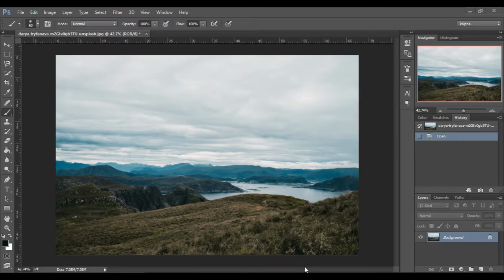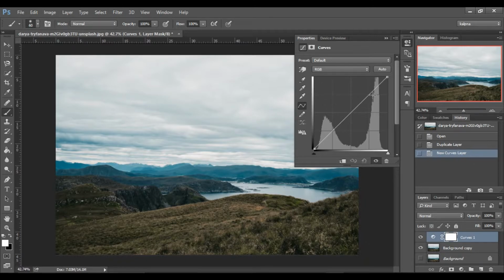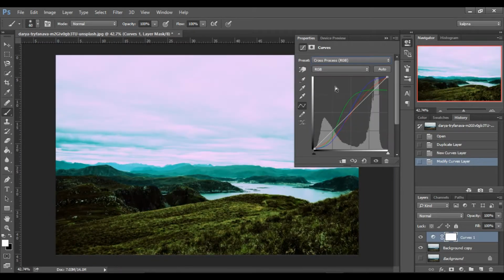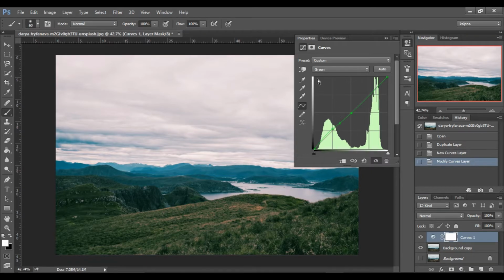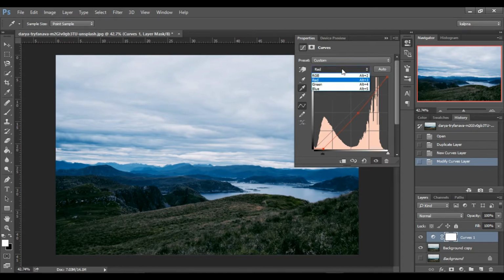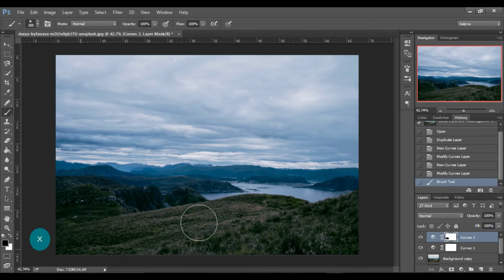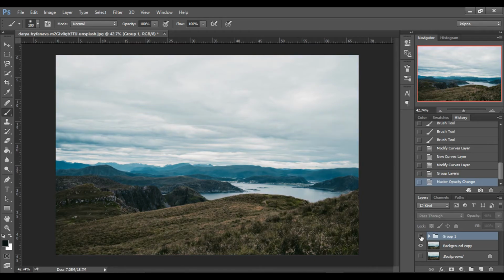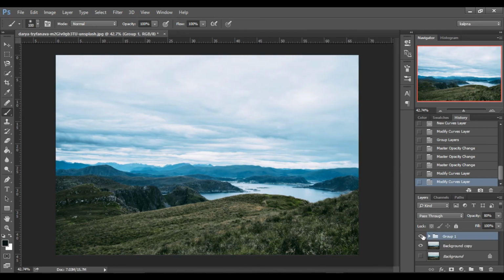Basics of Curve Adjustment Layers| Photoshop CC|Layer Masks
Hey everyone,
Most people think the curve is just for experts and it's something difficult but that's not true...
In this video, we will see some basics of Curve Adjustment Layers in Photoshop CC